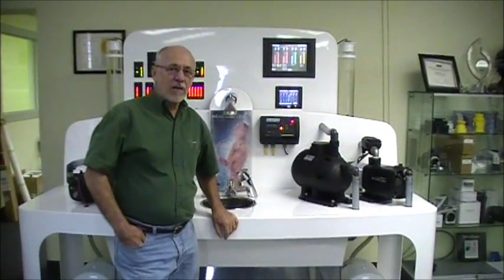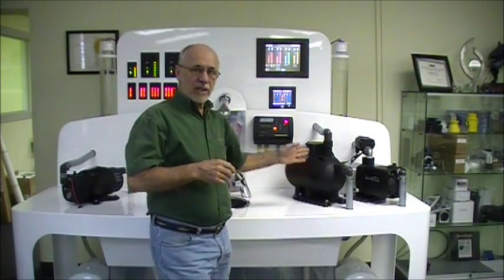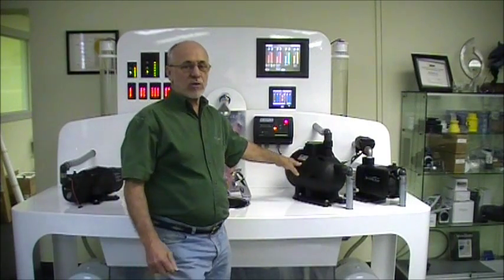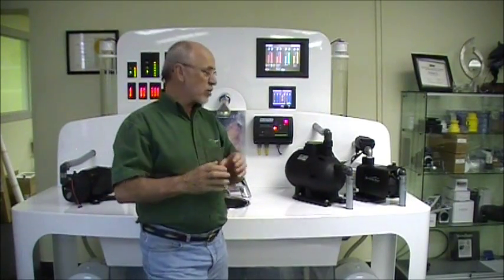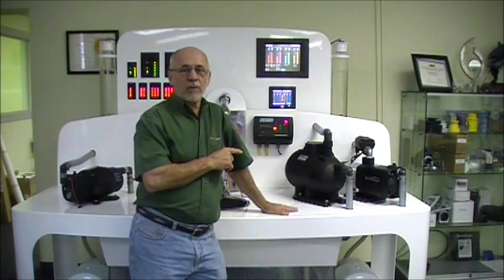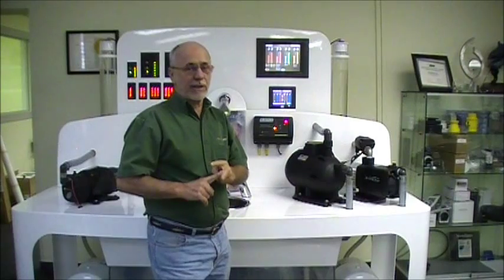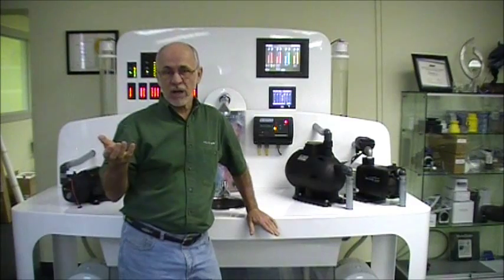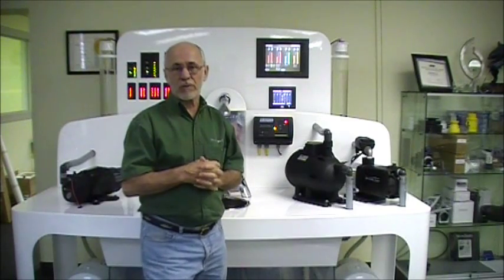Mach-5 Water Pressure Pump - Overview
Headhunter Fresh Water Pressure Pump System
Multistage Impeller Pump
Max Pressure: 67 PSI (4.5 bar)
Max Flow: 20 GPM (76 lpm)
Dry Run Protection